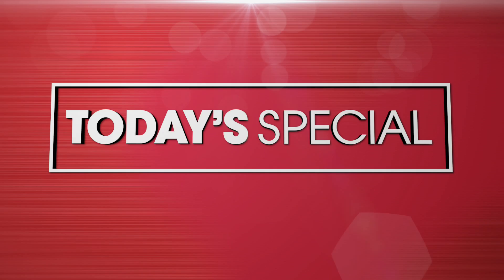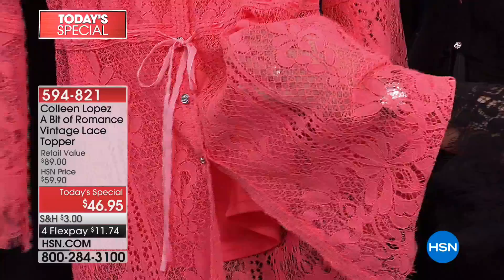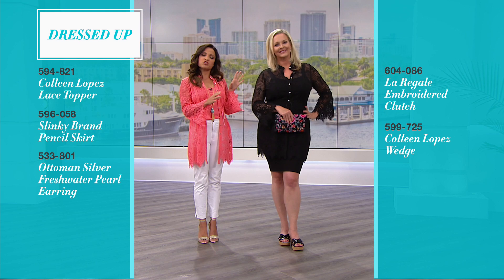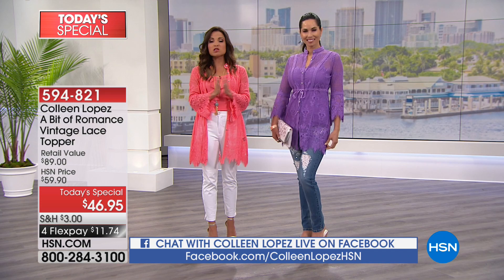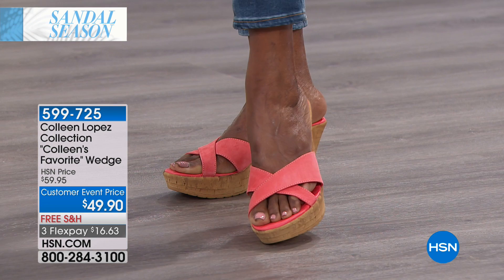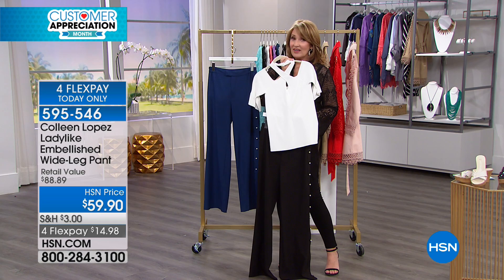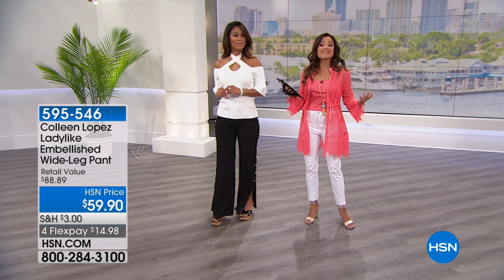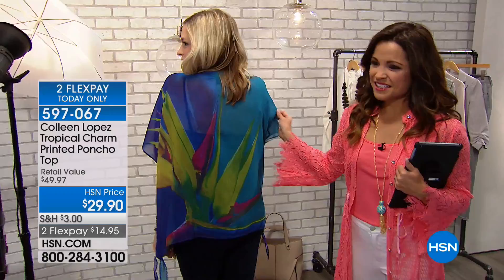HSN | Colleen Lopez Collection 04.26.2018 - 12 AM